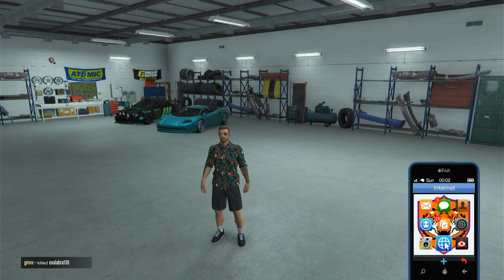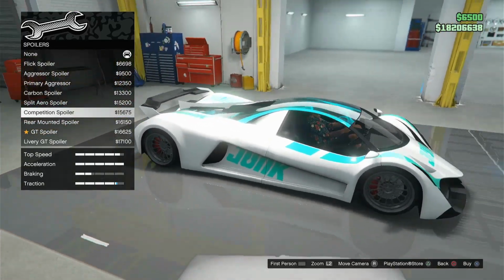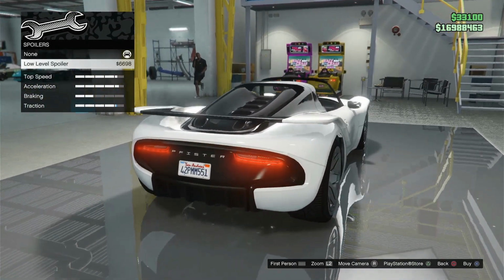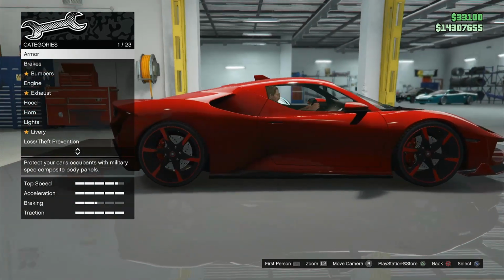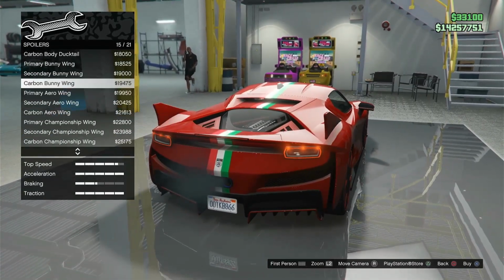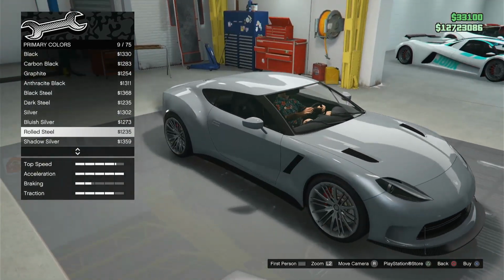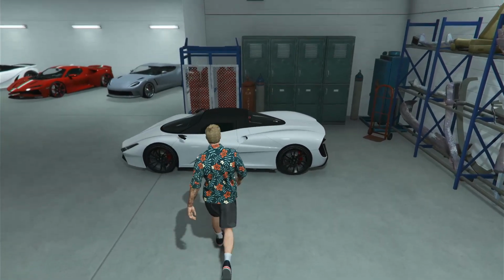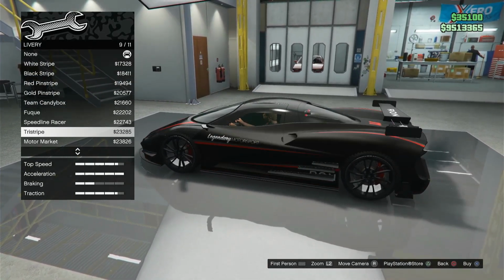$20 MILLION CAR SPENDING SPREE! GTA Online Balling Out on the Top 5 Fastest Supercars!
I've got $20 Million burning a hole in my pocket and will be stocking my Auto Workshop garage with the best cars in GTA. I purchased the top 5 fastest cars in GTA online according to the a random Google search that led me to a Sportskeeda article. Will be spending the leftover cash strictly on Los Santos Tuner Update cars in a part 2 video.